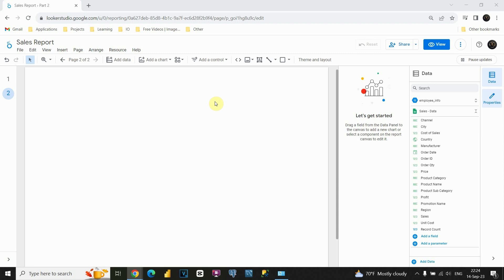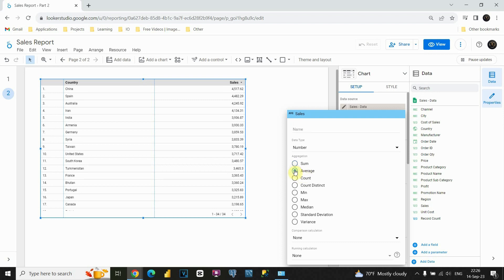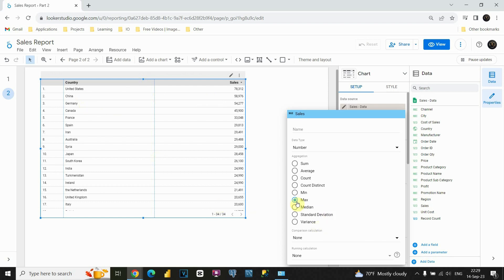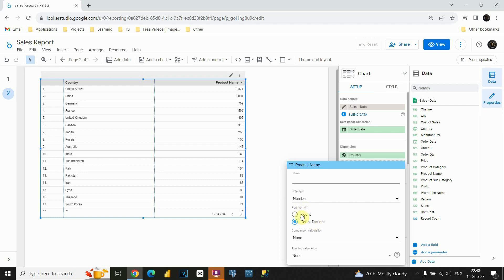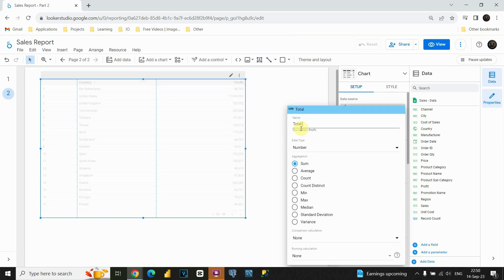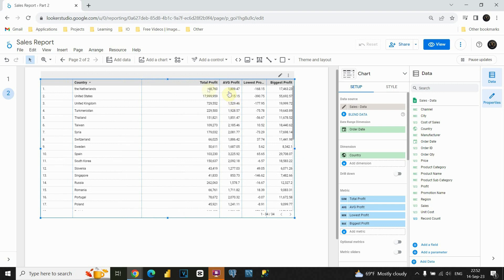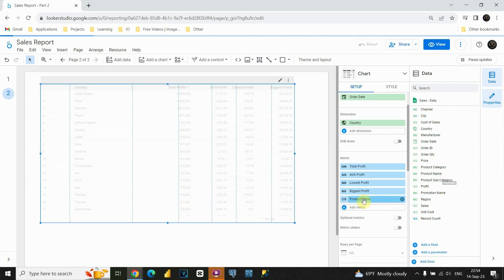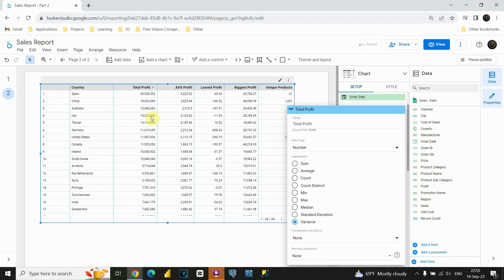Use Aggregation Functions in Looker Studio - Sum| Avg| Min | Max | Count | Count Distinct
Tutorial 15:
Learn how to use aggregation functions in Google Looker Studio.
Functions:
- SUM
- AVG
- MIN
- MAX
- COUNT
- COUNT DISTINCT
- MEDIAN

To download datasets used in this course, visit this link:
1) Sales